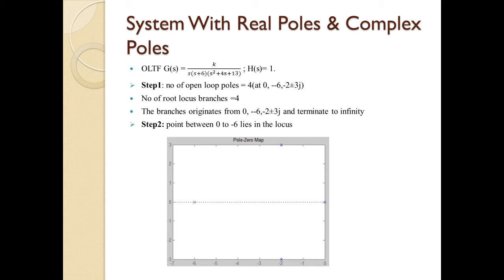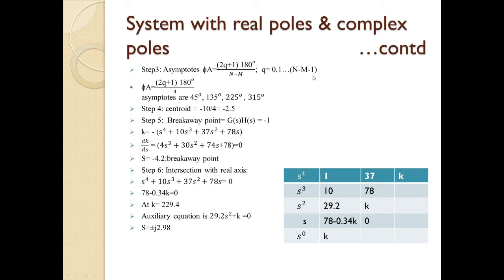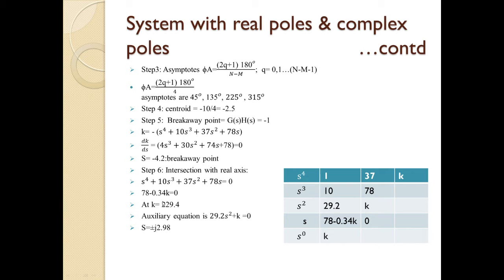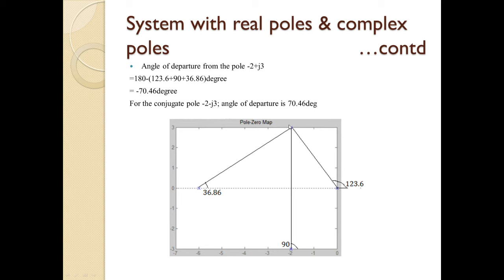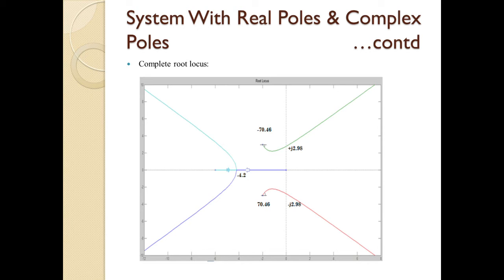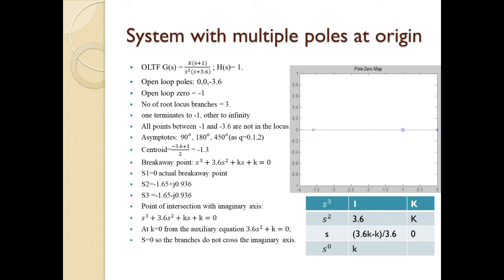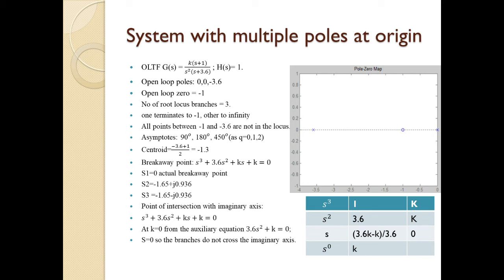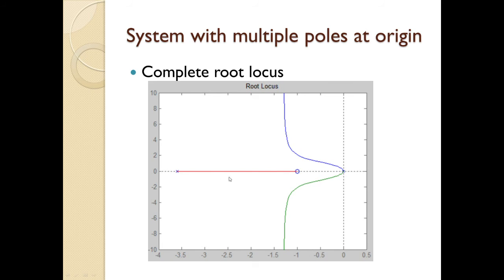EE 503 Lecture 13